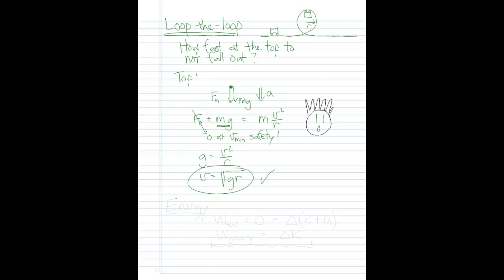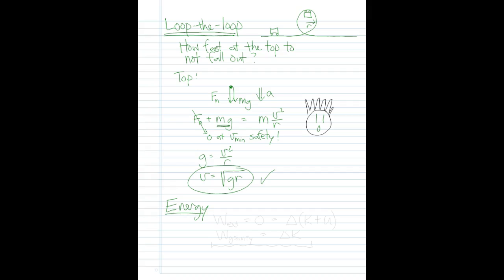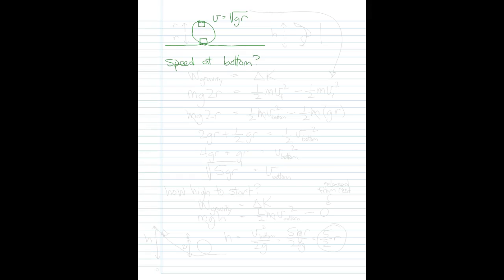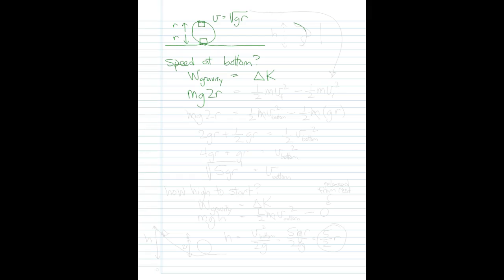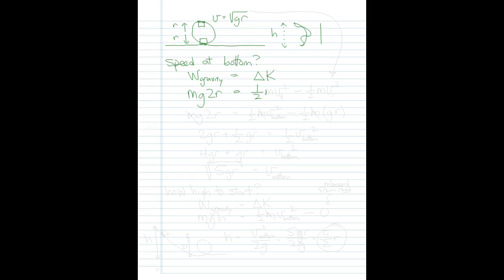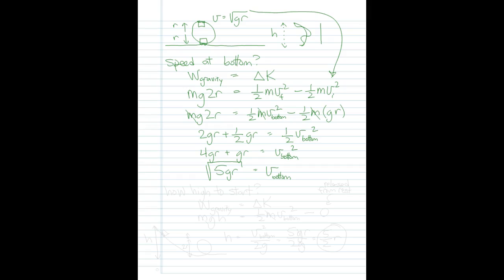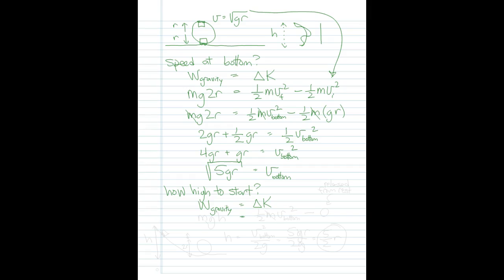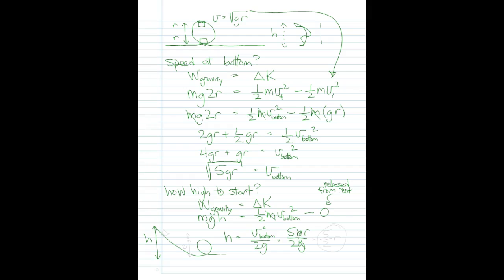Loop-the-Loop, part 2